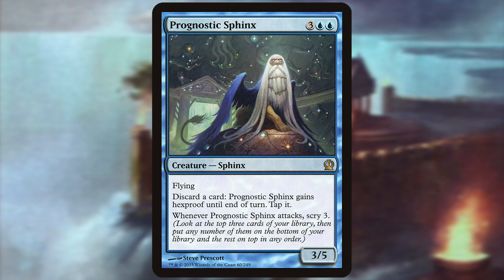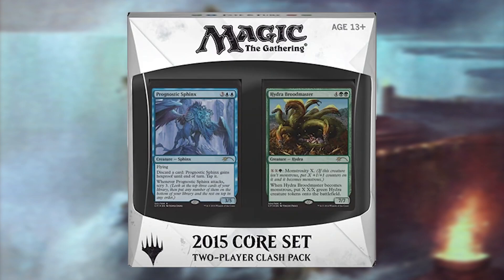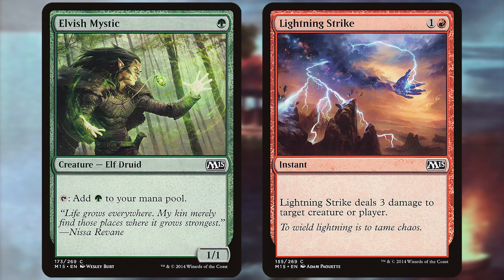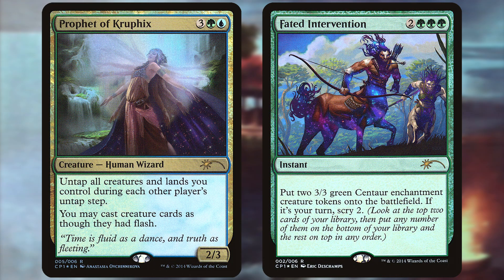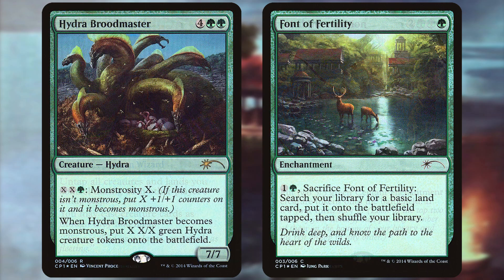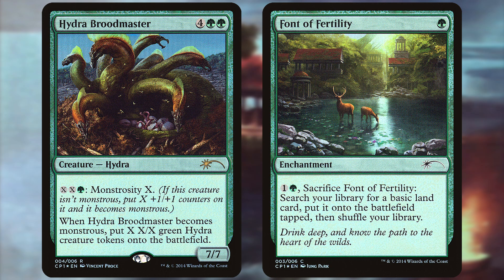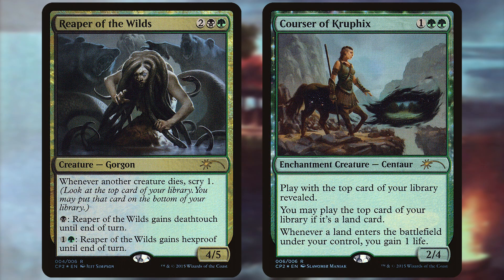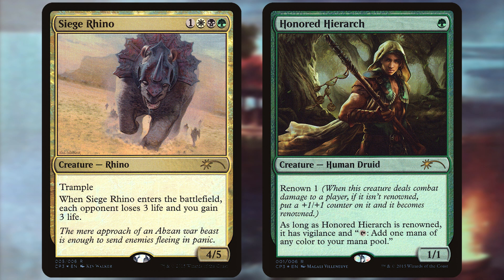Random Card Talkin' - Prognostic Sphinx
Prognostic Sphinx {3}{U}{U}
Creature — Sphinx
Flying
Discard a card: Prognostic Sphinx gains hexproof until end of turn. Tap it.
Whenever Prognostic Sphinx attacks, scry 3.
3/5
Illustrated by Steve Prescott

Theros (2013) - Rare

Zorak does the video work on these.

Magic: the Gathering is a fine Wizards of the Coast product.